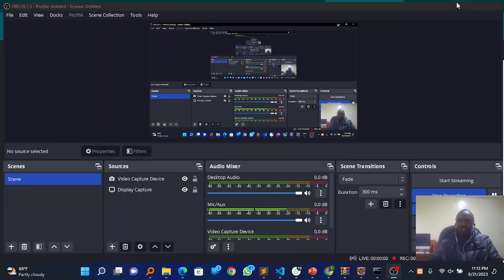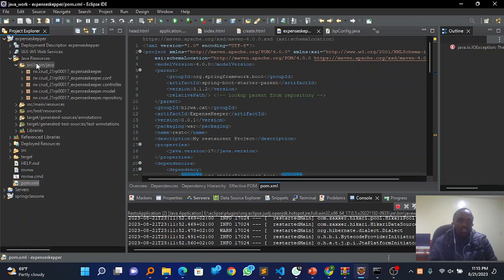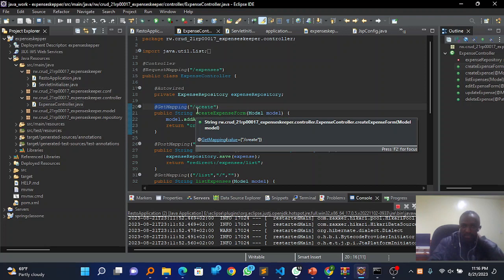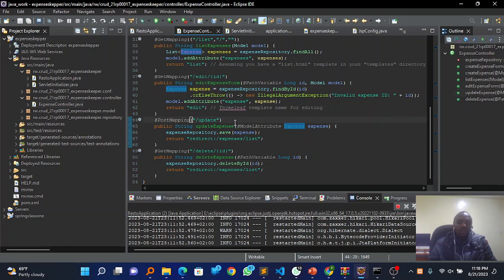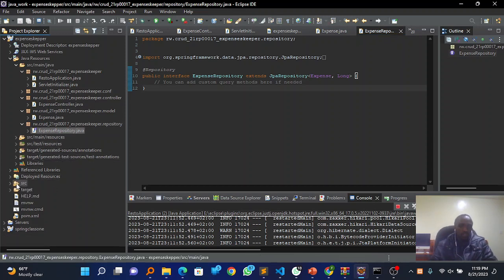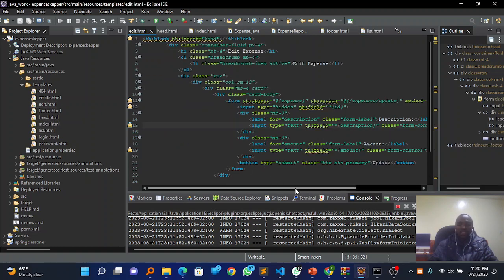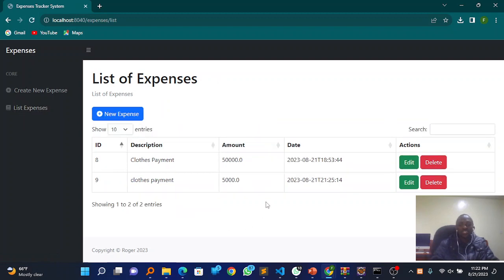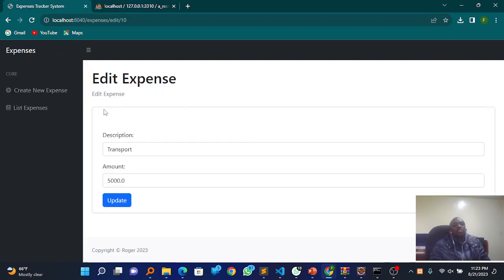EXPENSES TRACKER JAVA SPRING PROJECT BY ROGER 21RP00017